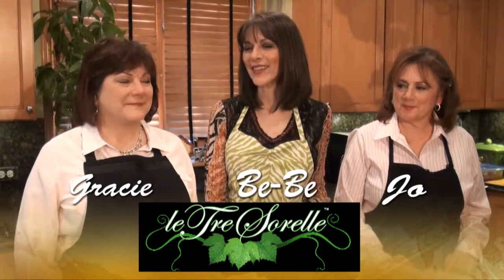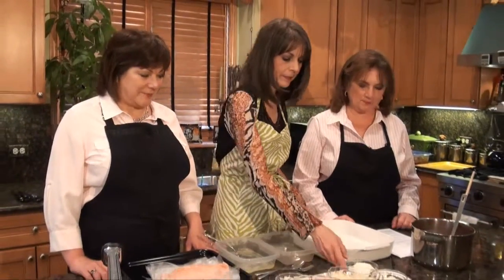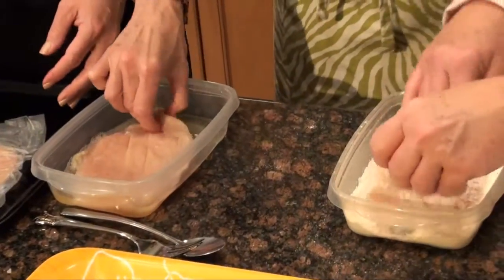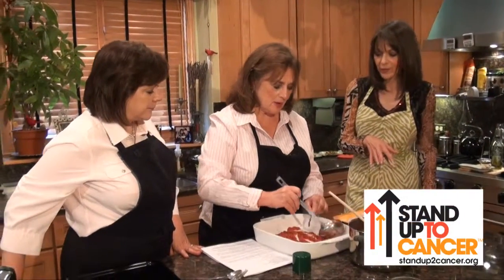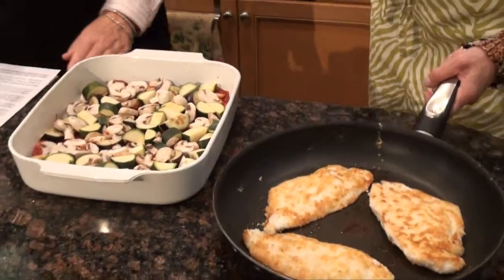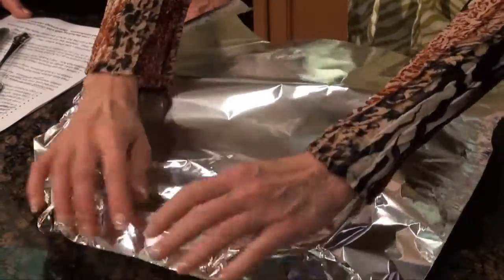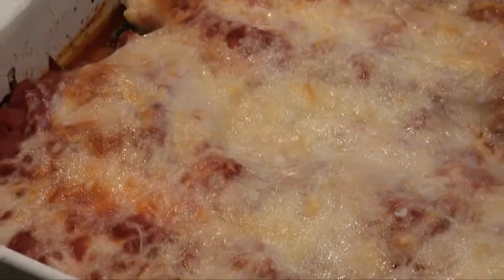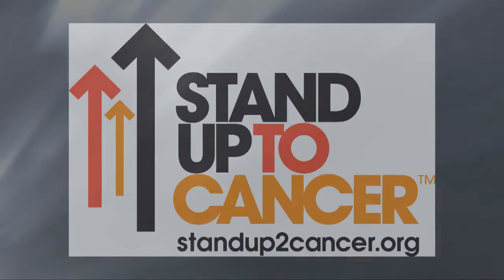Easy Chicken Parmigiana